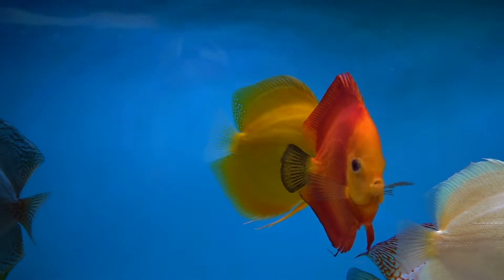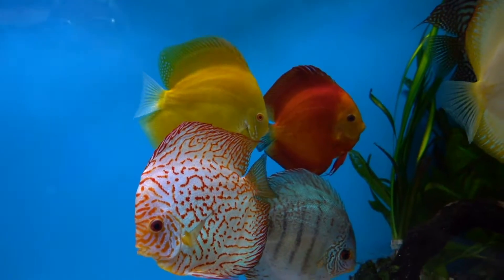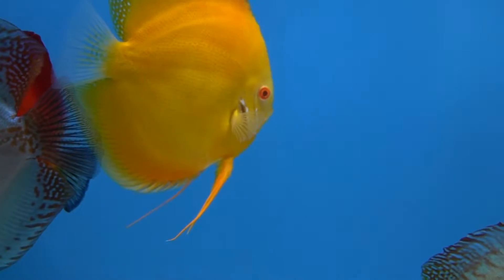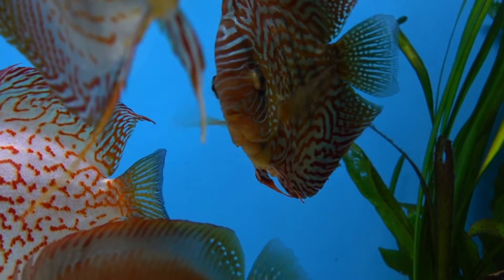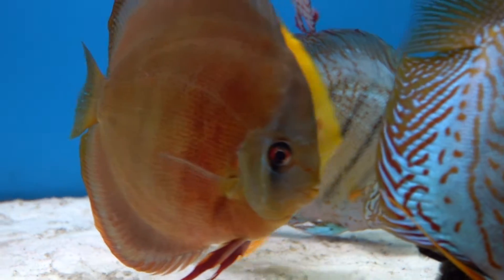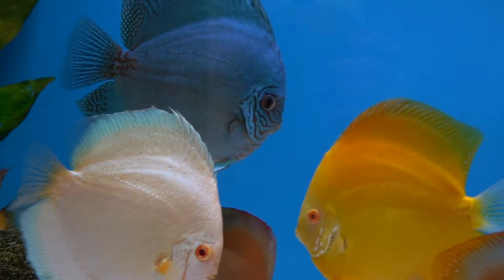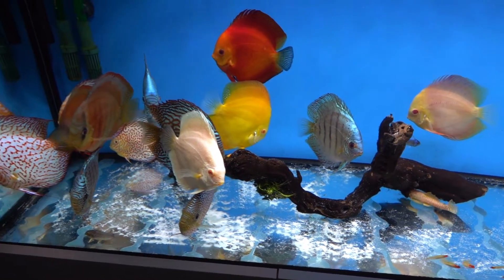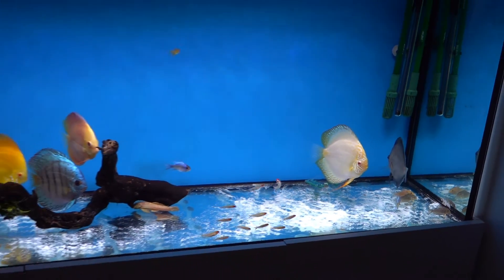Discus Fish Parasites - How to Eradicate Flukes in your Aquarium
Flukes are a pain and incredibly difficult to remove from a discus fish aquarium once they have arrived.  Most meds say treat once but flukes lay eggs, meds dont kill eggs and then eggs hatch and your flukes are back.

You can tell you have a fluke issue by watching your fish.  Are they hiding, breathing fast, one gill closed, one gill extended, flicking off the decor or plants and fidgeting like they are being irritated by something.  The symptoms disappear almost as soon as the meds go in but they soon come back.

This tank has a fluke issue. The water is perfect, its changed regularly, isnt dirty and a UV is running 24/7.  But the flukes remain.  Its more of an irritation that a problem but it cant be nice and I want them gone.

So to try and remove the flukes permanently from this tank its been stripped down for treatment.  I will double dose the meds once a week for 6 weeks.  This should break the cycle and hopefully sort the problem.

More info to follow as this treatment progresses.

Should be interesting and hopefully worth all the work.